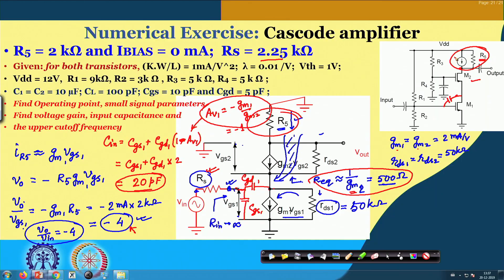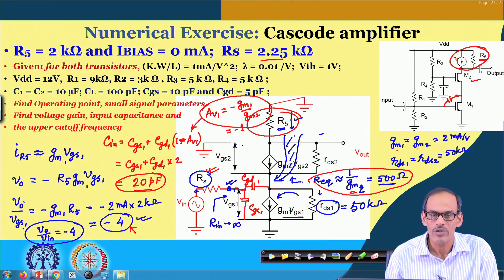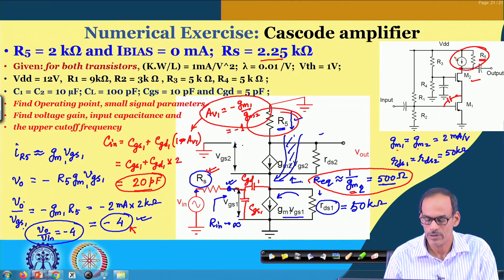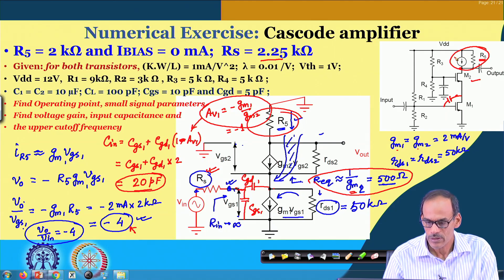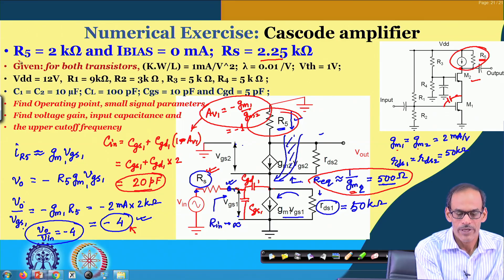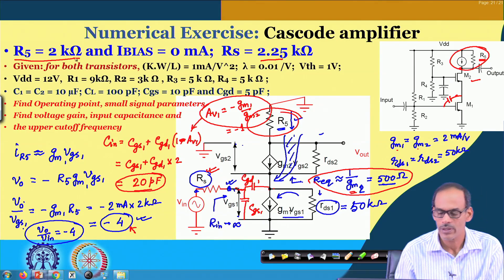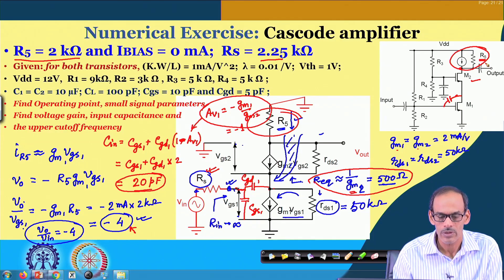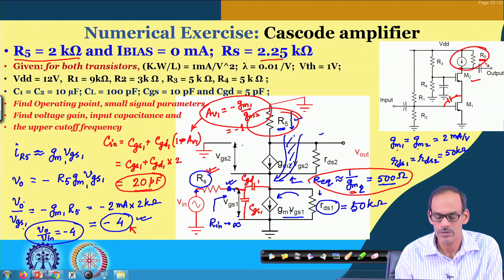Lecture 65 : Multi-Transistor Amplifiers: Cascode Amplifier (Contd.) – Numerical Examples (Part C)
Numerical example of Cascode amplifier using MOSFETs